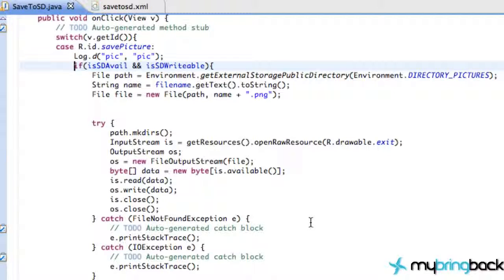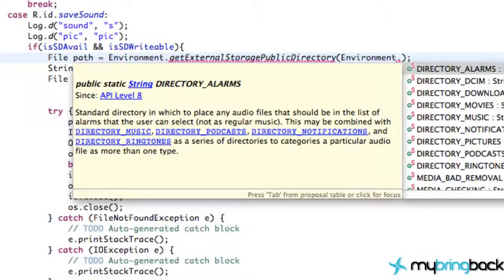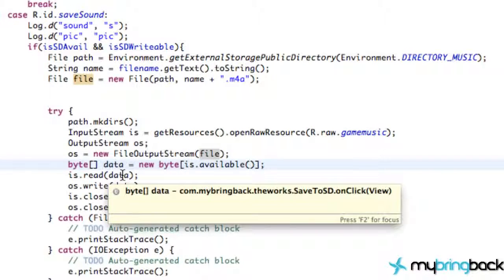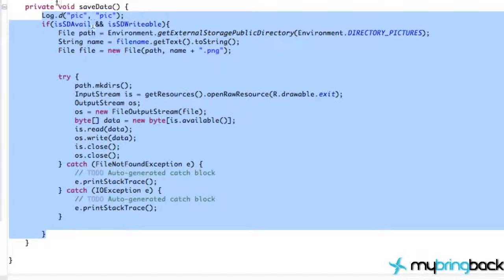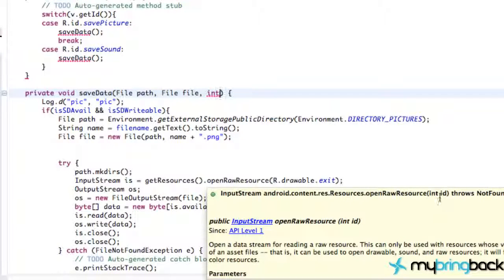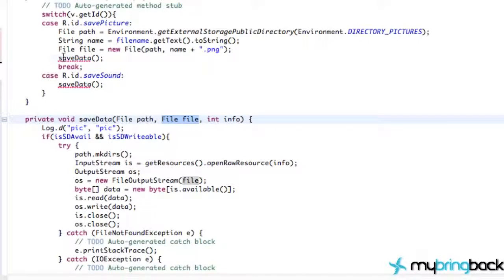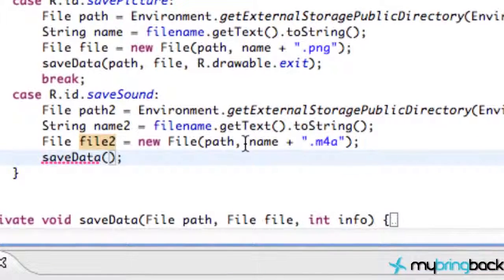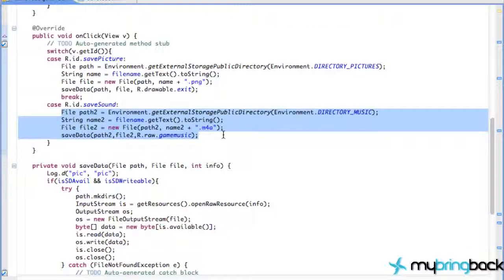Android Trung Cấp - 16.Save Music and Refactor Code